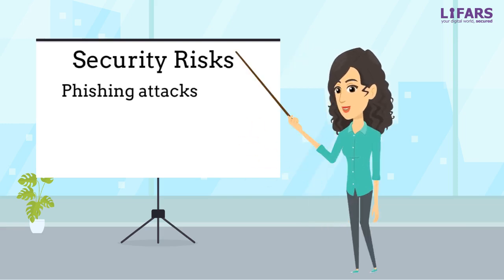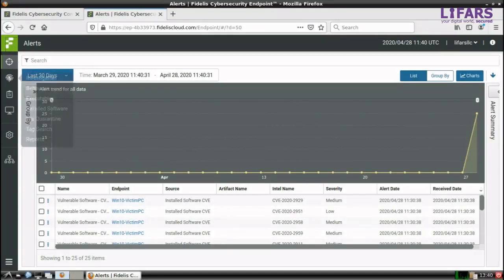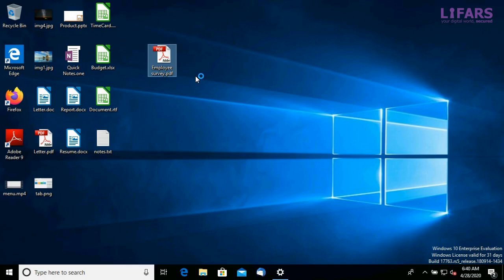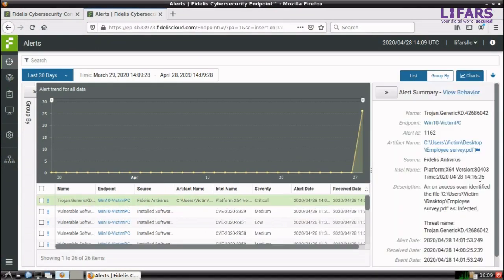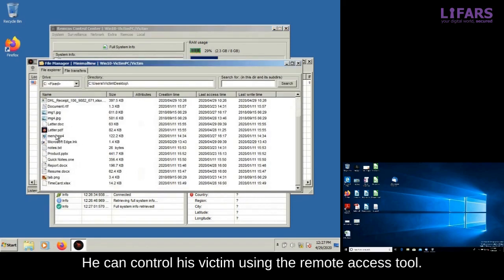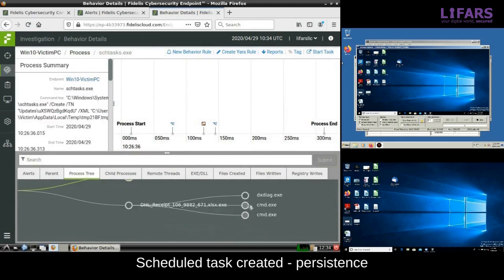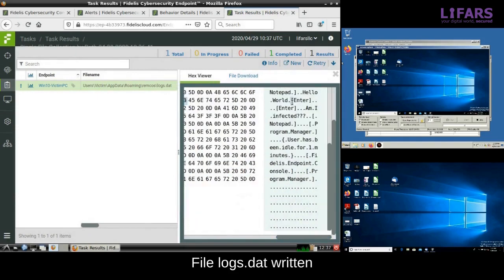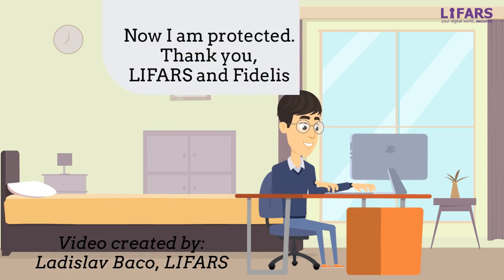Learn How You can Easily Protect Yourself During Home Office. LIFARS and Fidelis Cybersecurity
All of you are invited to watch this video and find how you can easily protect yourself during Home Office.
We asked our analysts and cybersecurity professionals about risks of remotework, and they started talking about phishing and social engineering attack related to the current situation. There is also significant risk that workers will use devices with outdated vulnerable software. And last but not least, remote workers and companies can be affected by targeted security attacks and data breaches.

Are you wondering how we can protect you and what we can do for you? The answer is obvious. We offer several services for our clients, for example the daily truth - Temporary Remote Universal Threat Hunt and also Managed response and remediation. When you already have deployed some monitoring solution, endpoint protection platform or endpoint detection and response, we optimize responses to your monitored alerts.

We investigate, respond and remediate security threats in your company including the remote workers. Now, our analysts will introduce you some common use cases.

We will demonstrate following scenarios using Fidelis Endpoint, which is the EDR, EPP, System Management and Forensics solution, all via a single management and investigation user interface. We see couple of alerts regarding the vulnerable software here.

For example, there is an outdated version of Adobe Reader containing multiple vulnerabilities, with critical severity, and successful exploitation of any of them could lead to arbitrary code execution. It means that attacker will be able to run malware on your computer. The obvious recommendations are to keep your software up-to-date and mitigate the risks...

We hope you enjoy this video and we can help all of you to stay safe during home office.

If your organization has been victim to an attack, contact LIFARS immediately